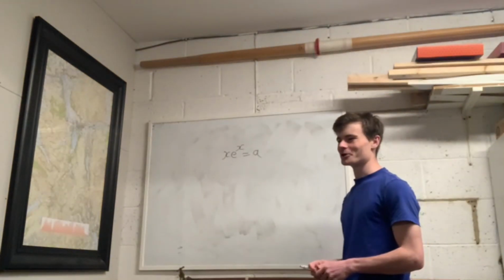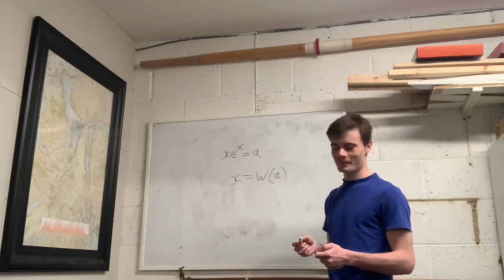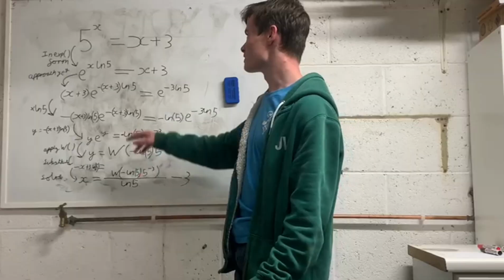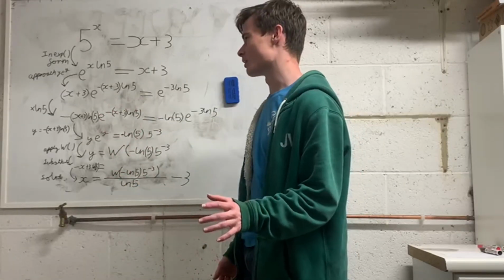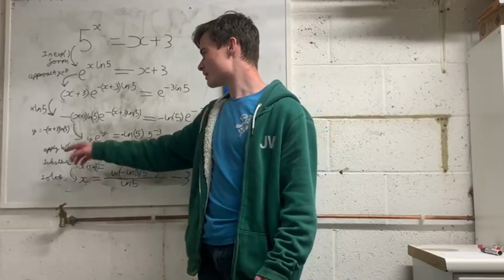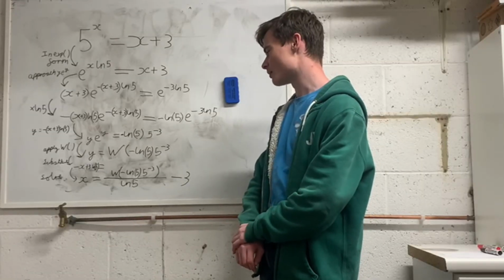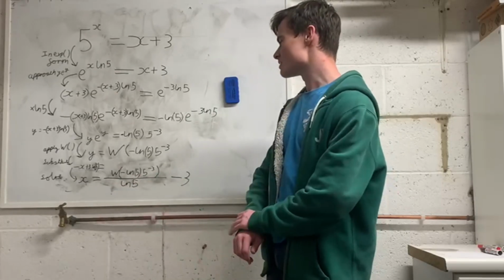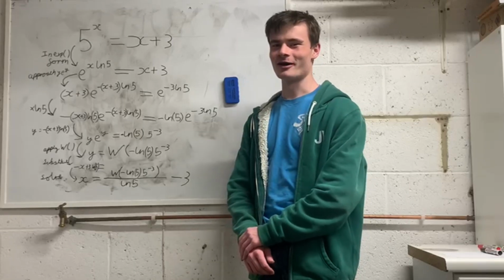What is the Lambert W Function?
Exploring the Lambert W function